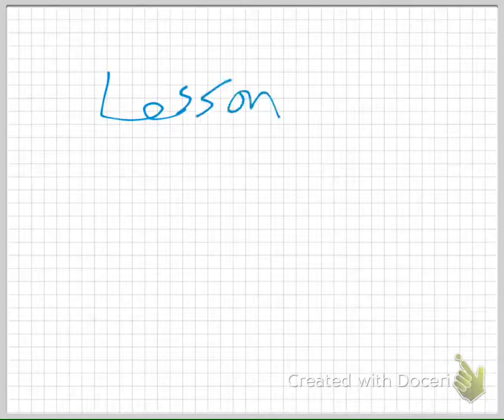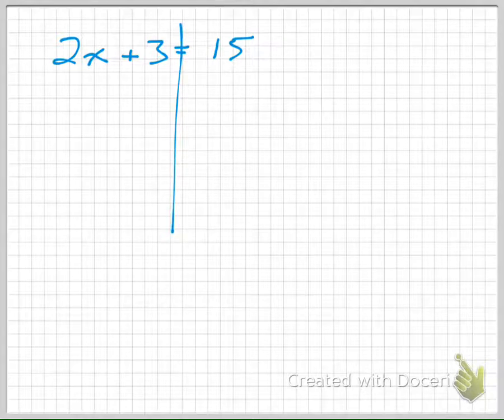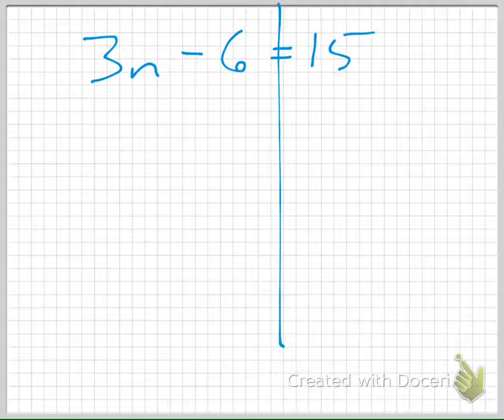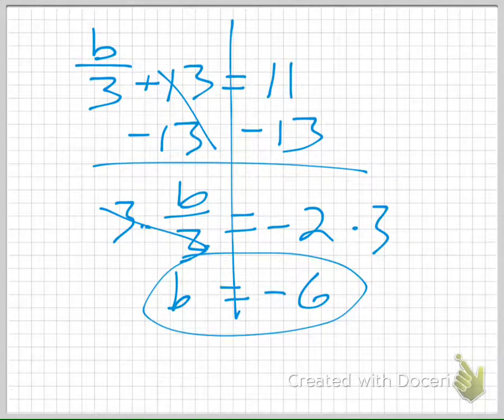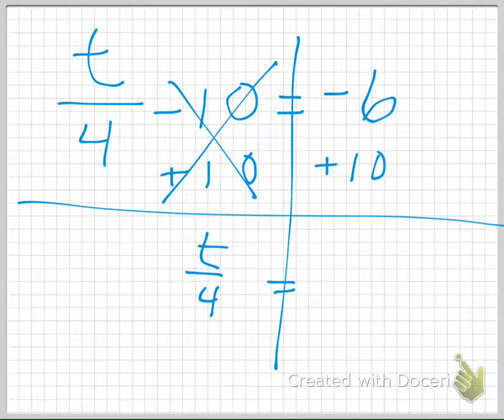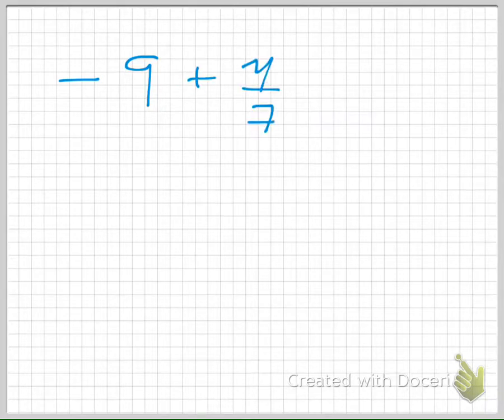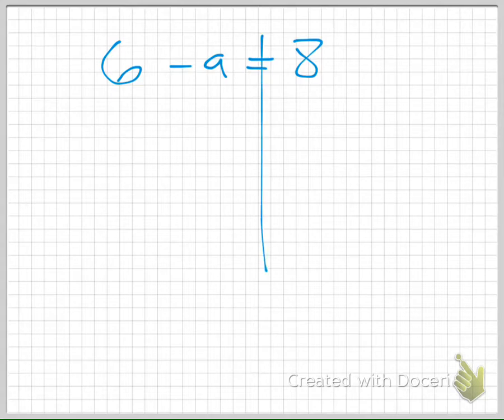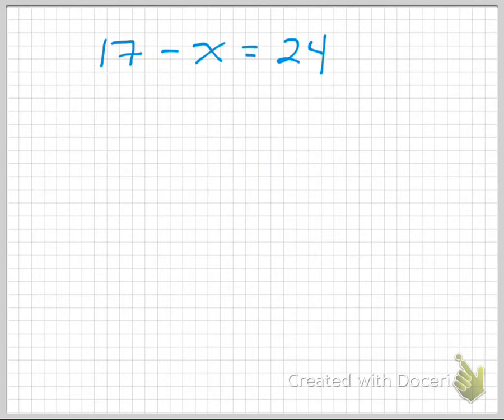WCCA2015 - Pre-Algebra Lesson 7.1 - Two-step Equations